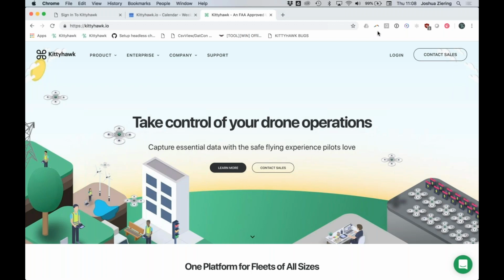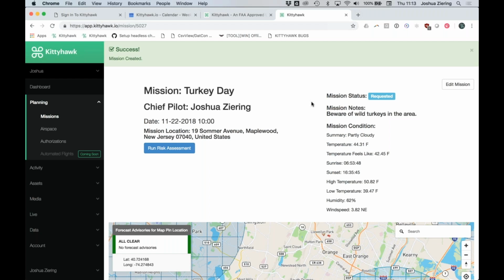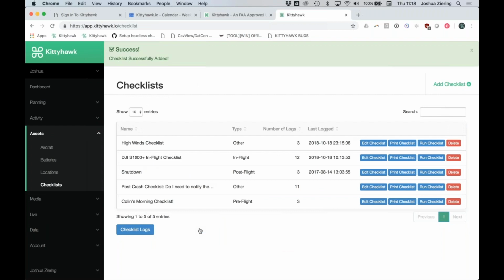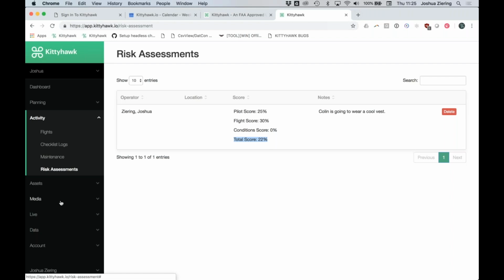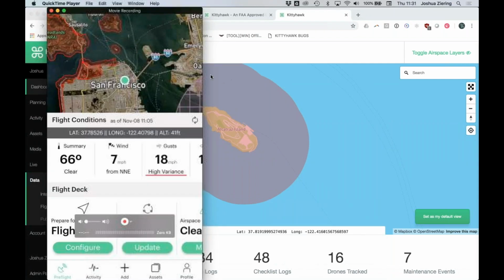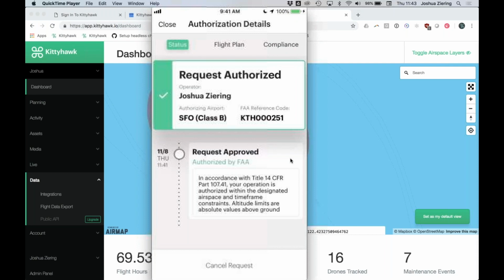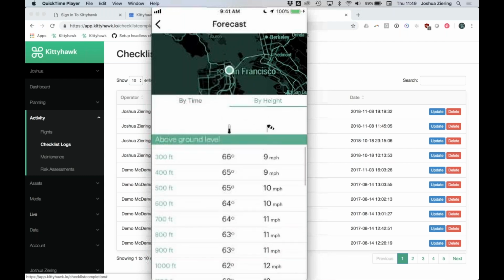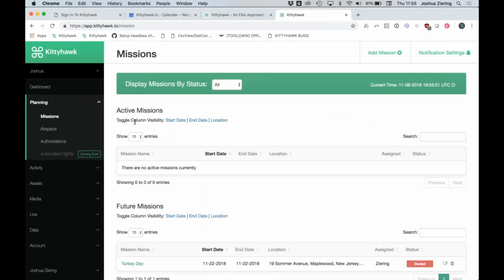How to Use Kittyhawk | DARTdrones